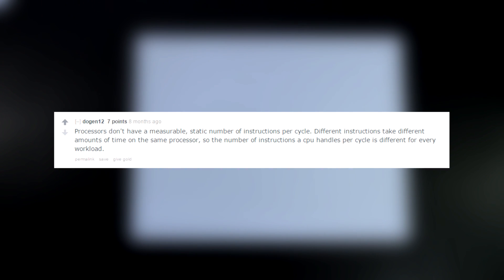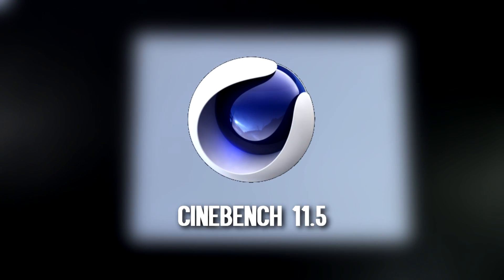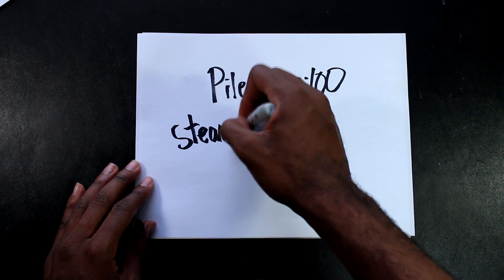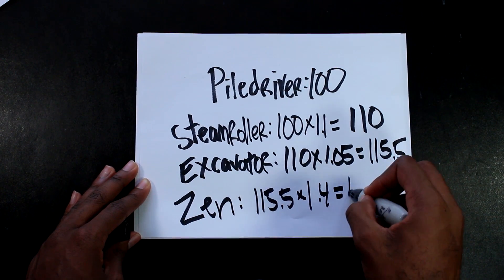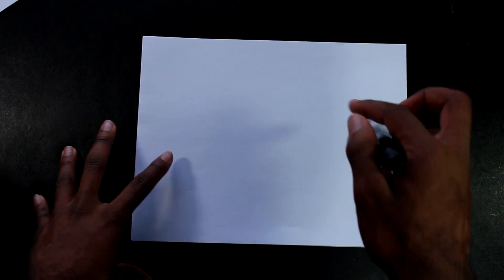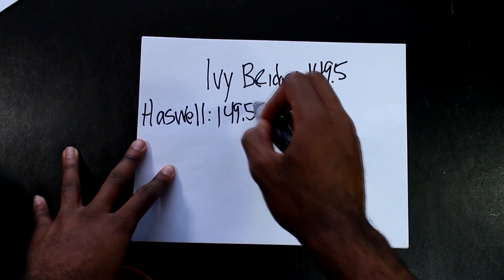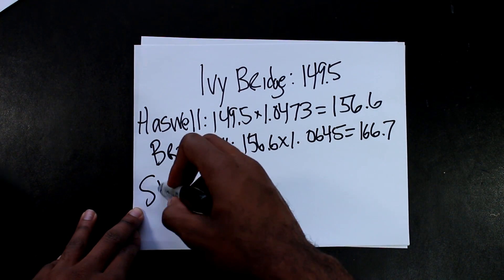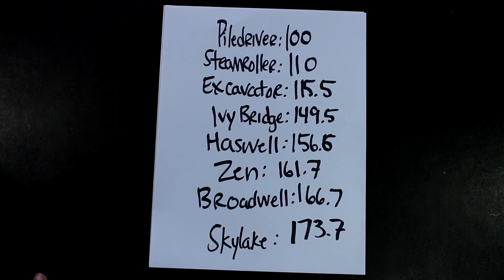How fast is AMD Zen? (vs Intel) | OzTalksHW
Zen is AMD's highly anticipated CPU architecture that is set to release late this year. Based on AMD's performance estimates, where will that put Zen in comparison to other architectures on the market?

Remember, this is for single threaded applications & and is theoretical. It should give a rough ball park estimate to Zen's performance.

~My Specs~
Ryzen 7 1700 @ 3.8
2x8 GB DDR4 @ 3200 MHz
RX 480 8 GB Reference
5 TB HDD + 120 GB SSD